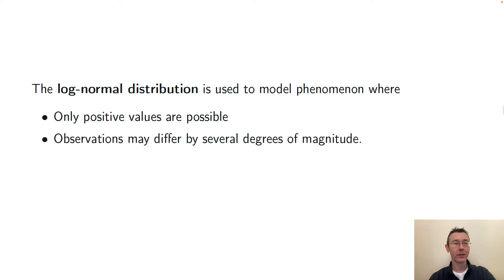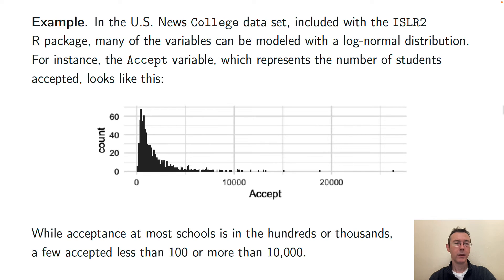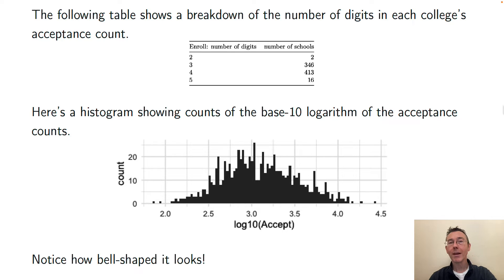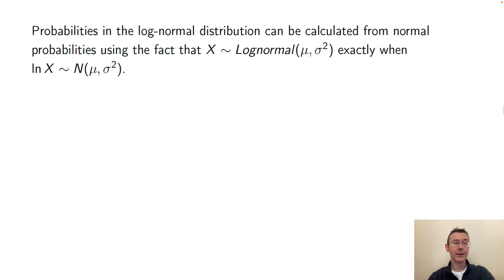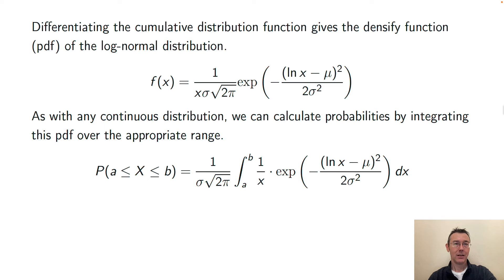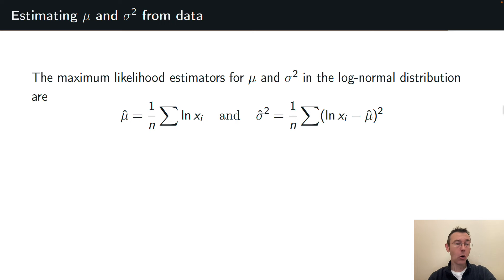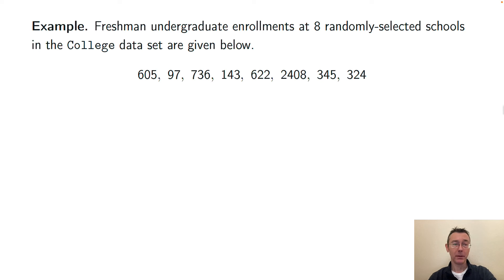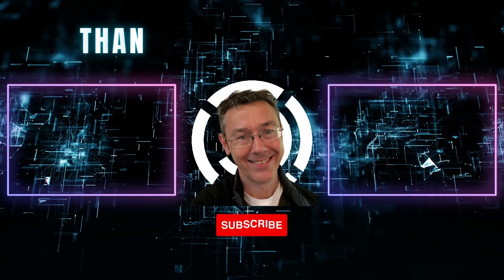The log-normal distribution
The log-normal distribution is used to model positive data where observations differ by several orders of magnitude. Let's get into it! If this vid helps you, please help me a tiny bit by mashing that 'like' button.